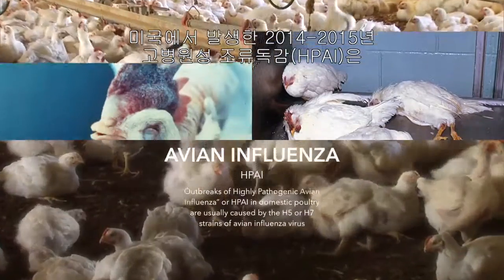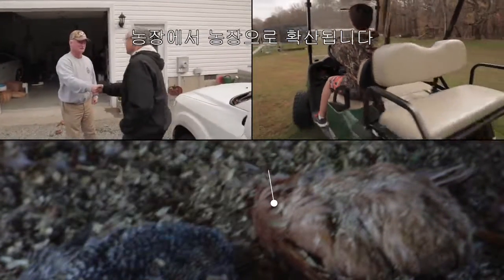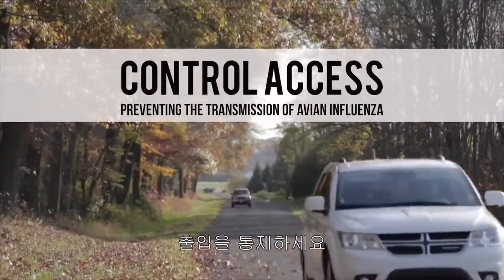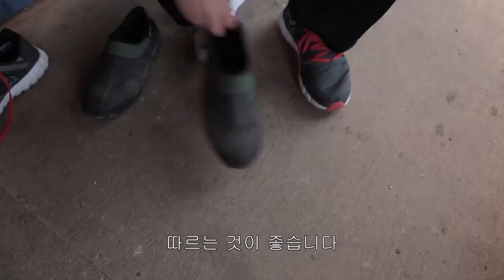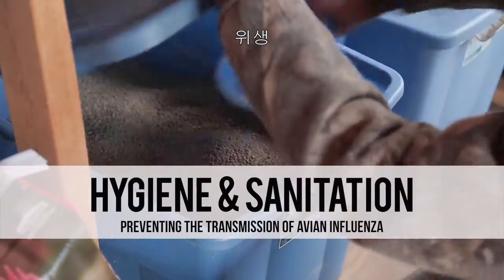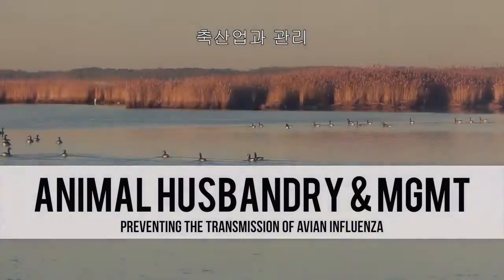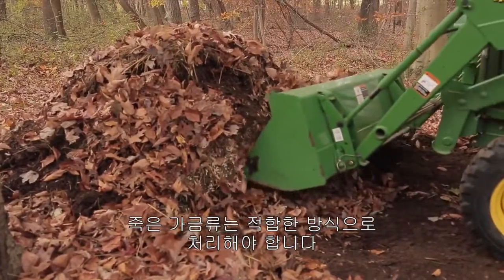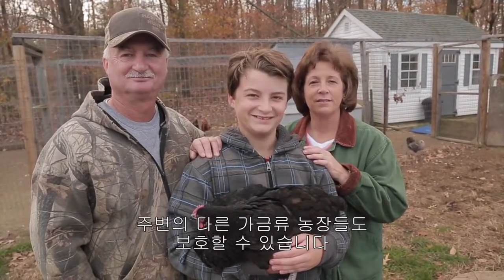Backyard Poultry Producers Korean Subtitles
This video has been produced through the partnership between USDA-NIFA and University of Maryland Extension.